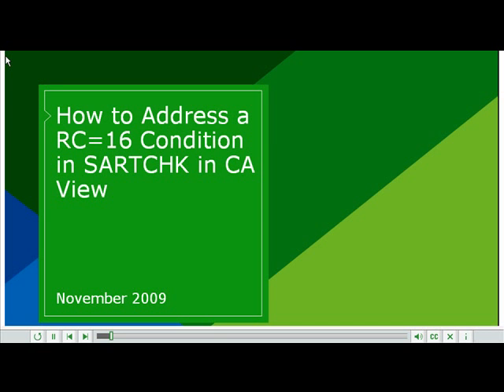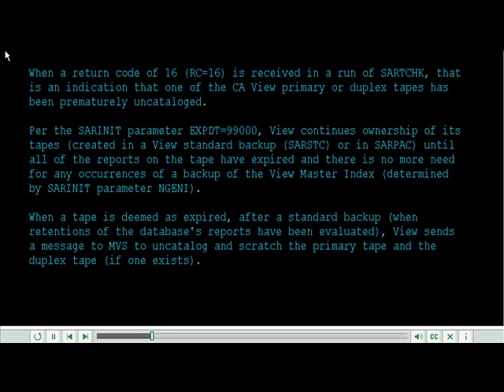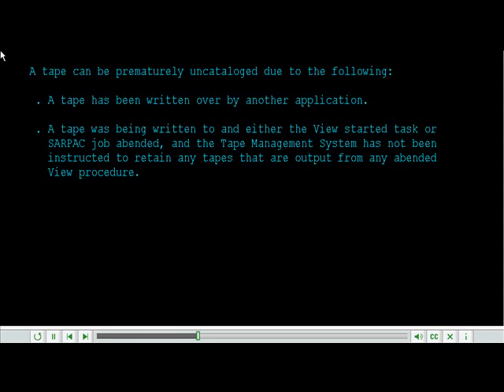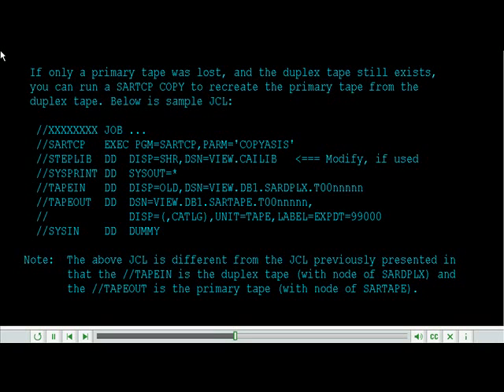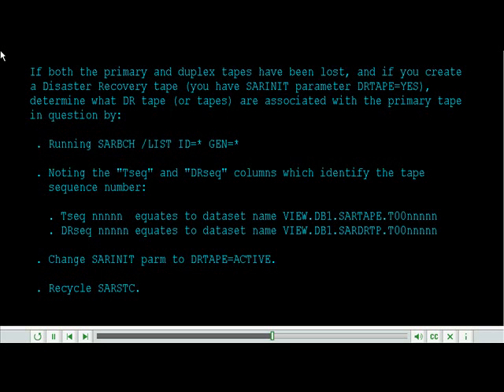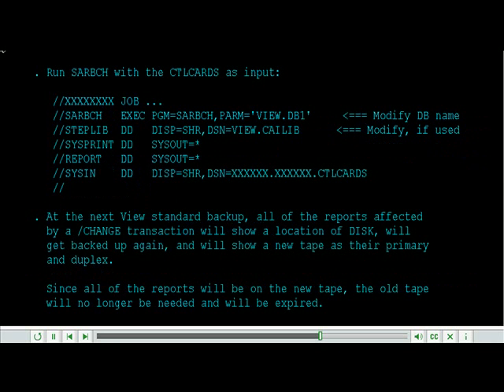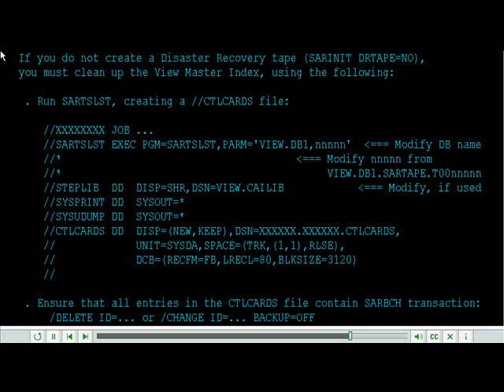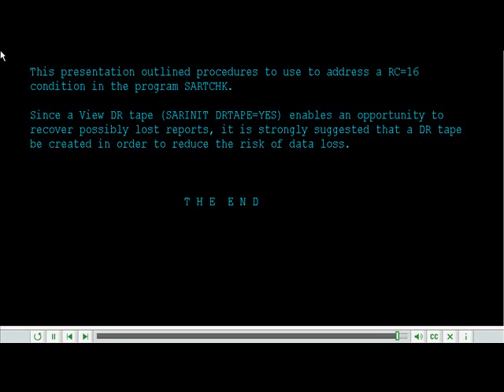Addressing a RC=16 condition in SARTCHK.wmv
VIDEO: How to Address a RC=16 Condition in SARTCHK?
This video demonstrates procedures used to analyze and resolve a RC=16 condition received in program SARTCHK.